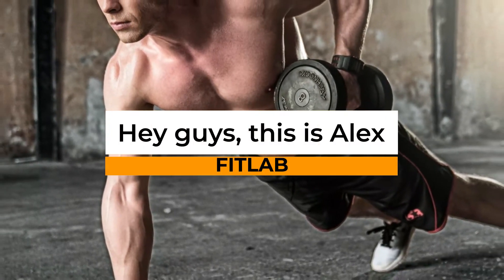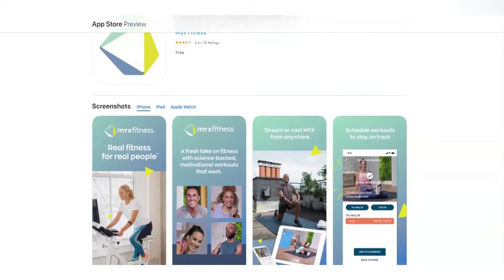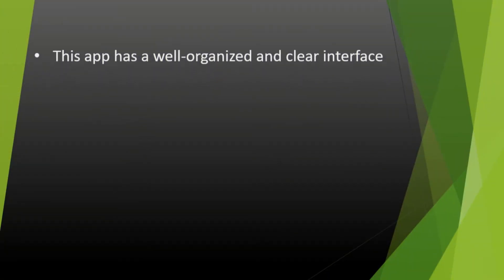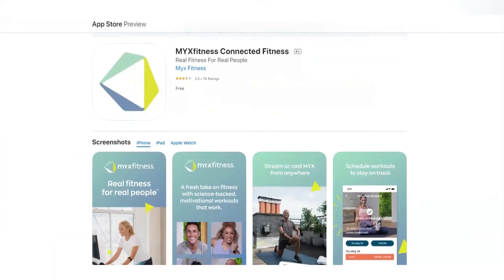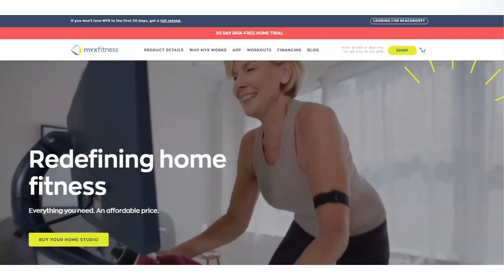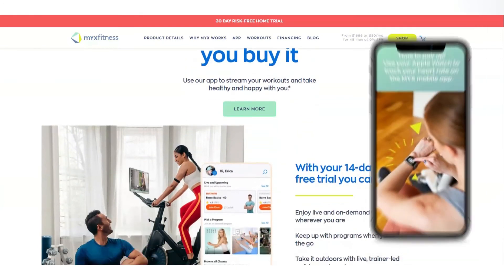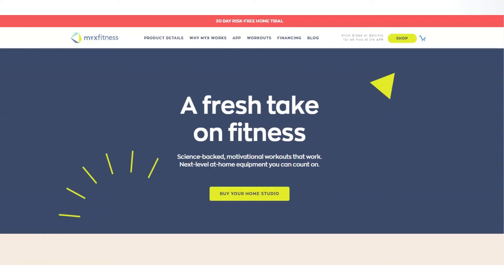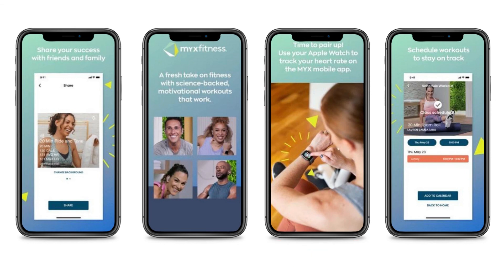MYX Fitness App & Classes Review: An Indepth review (Insider Breakdown)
MYX Fitness App & Classes Review: An Indepth review (Insider Breakdown). Welcome to our review of the MYX Fitness App & Classes.

MYX Fitness App & Classes- Overview
This is the app that is available for the MYX fitness bike. You can get the fitness app as soon as you purchase the bike. It contains lots of incredible content that can help you enjoy indoor cycling. You can download the MYX fitness app from Google Play or the app store. To start using the app, you have to create a profile by entering details, including a password and username. Myx Fitness app has a clear interface that gives you access to different tabs such as floor, bike, Myx media, and cross-training. You can access numerous classes through the app's home screen. Though Myx keeps on introducing new content to keep you engaged, it does not offer live classes. Some of the features that you can enjoy through the fitness app include smartMYX, which lets you develop a customized plan, and stat tracking that lets you monitor workout stats.